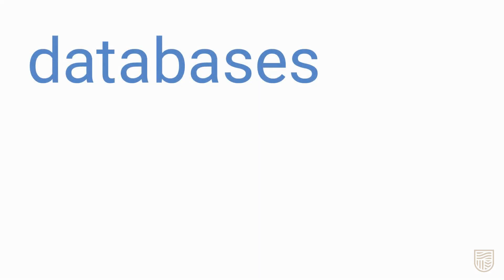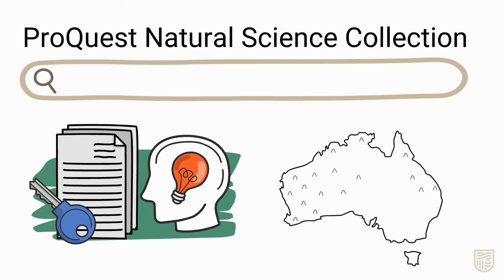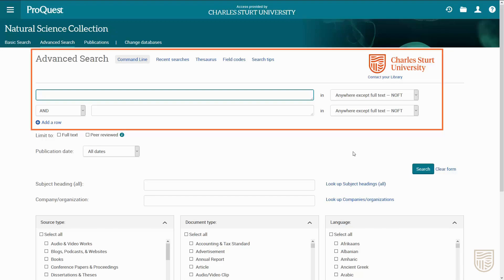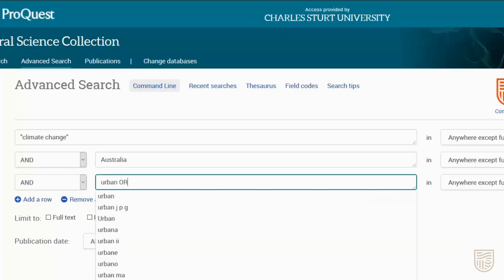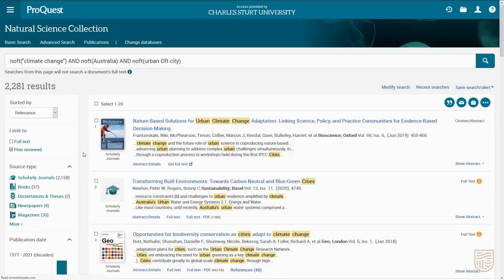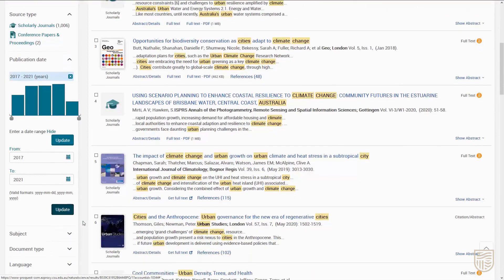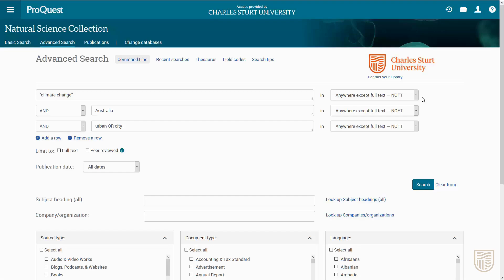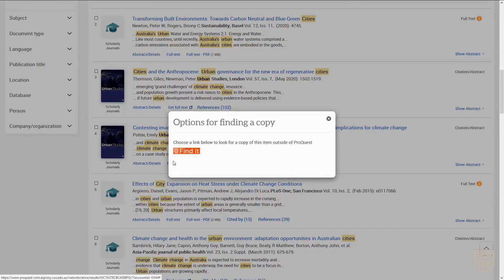Searching in a database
Watch this live demonstration to learn how to search for articles, filter results, and find full-text.